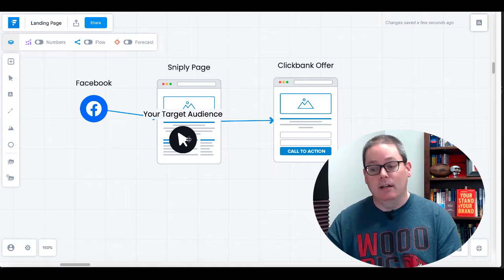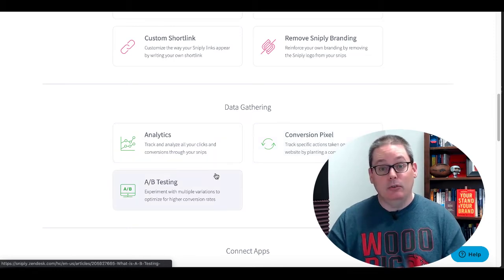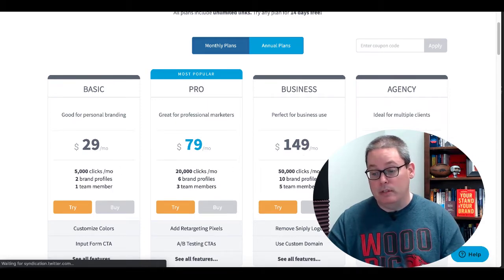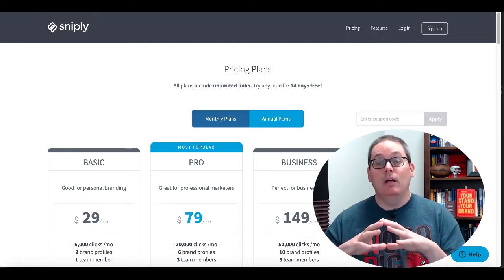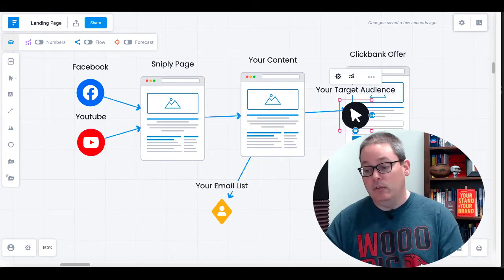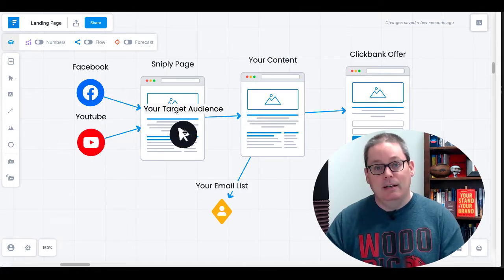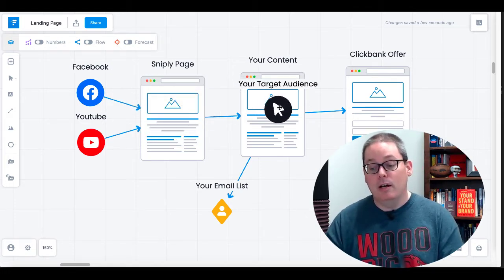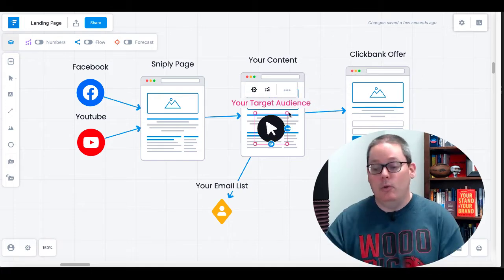Make Quick Money Online | ClickBank Affiliate Marketing For Beginners (SHORT TERM vs LONG TERM GAIN)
Try Sniply to add a call-to-action to every link you share, test this strategy to make money online become a real marketer, test and see if it works by getting conversions through content curation.

✅ Simple, Effective and Step by Step Plan to Build a Recurring Income with a Free Traffic Source =

BUILD YOUR FREE FUNNEL TODAY